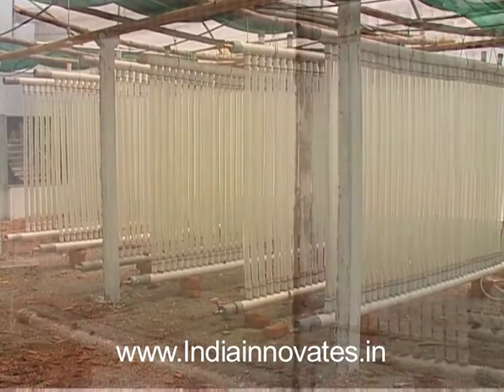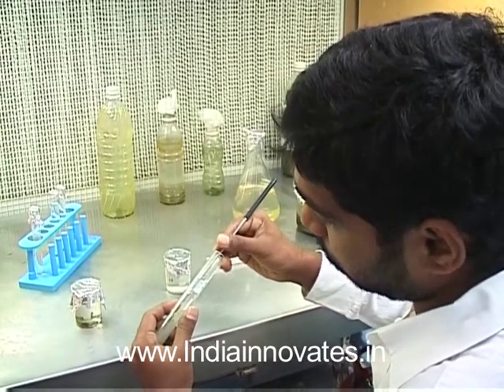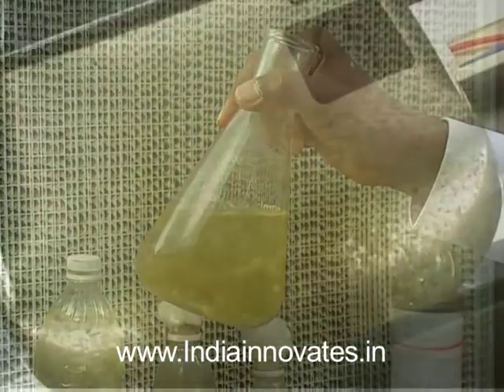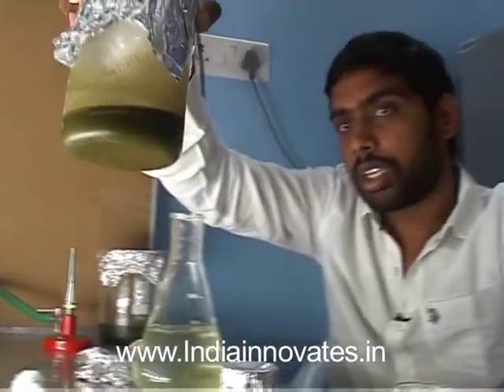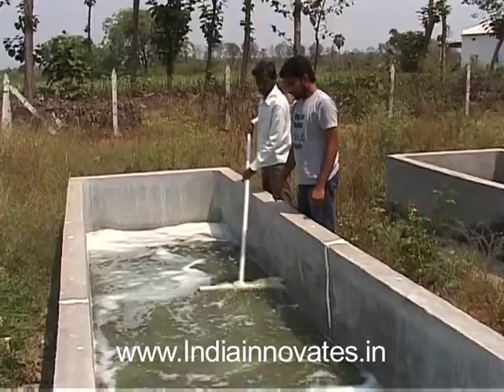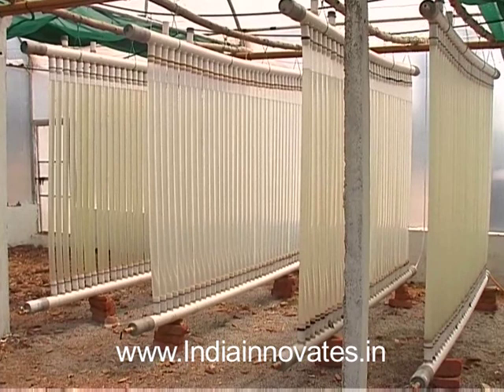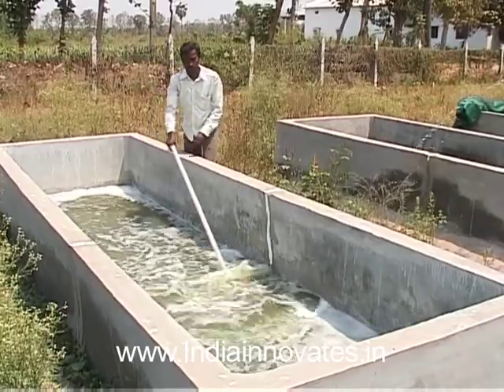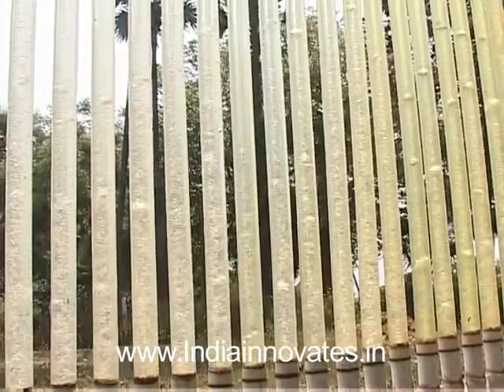Low cost photo biorector system for cultivation of Micro Algae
Srinivas Gogineni's technology is a photo bioreactor for the cultivation of microalgae. The photo bioreactor is fully automated, low power and very low cost to manufacture. The automated monitoring of the Green Cell Biotech photobioreactors gives the operator better control over bio-cultural conditions, such as pH, light intensity, CO2 and temperature.